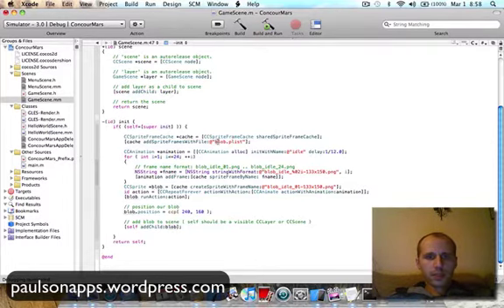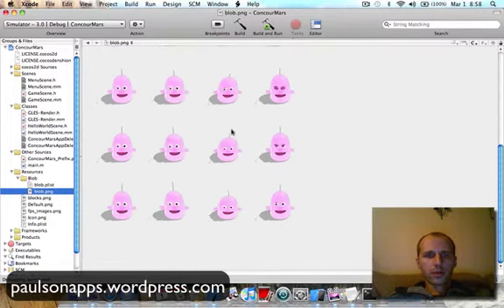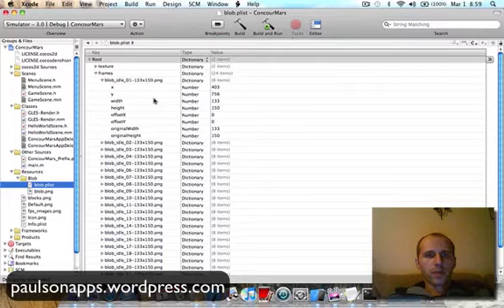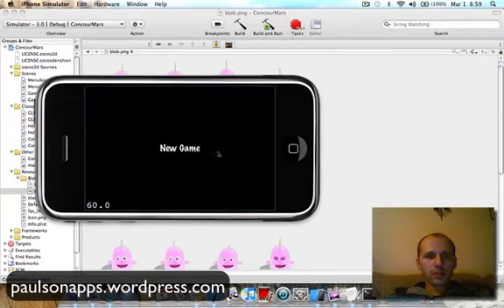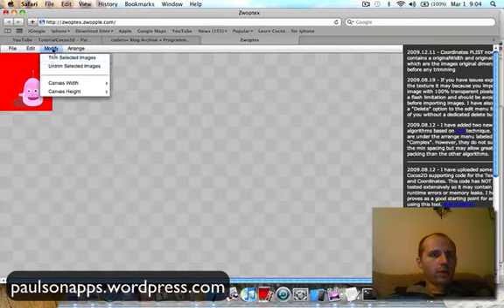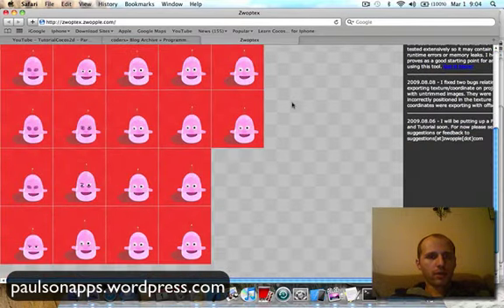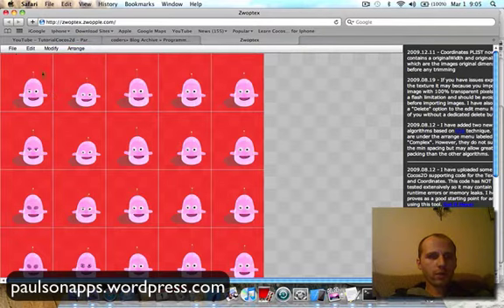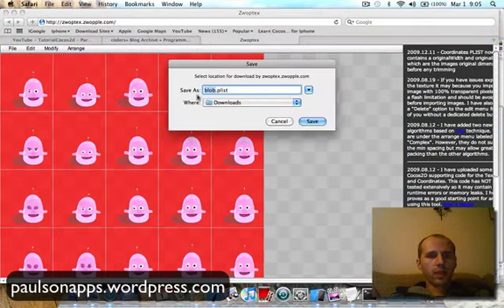Iphone Cocos2d-Box2d Game Dev - Day 1 - (4 of 4) Animated Sprites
Part 4 of 4 - Animated Sprites -This is a video journal of my path to creating an Iphone game with Cocos2d and Box2d. I have not done any development in the past so this is my learning experience on the Iphone.